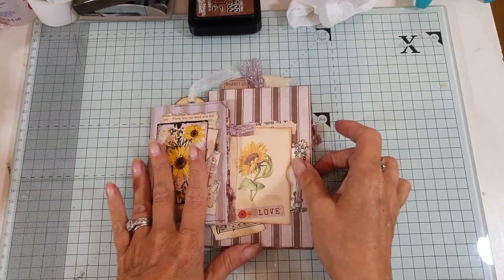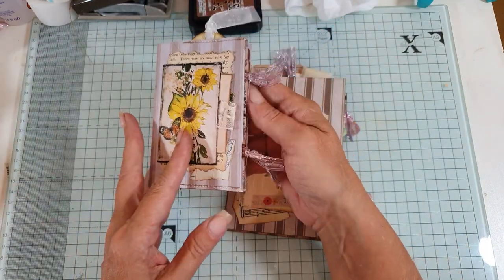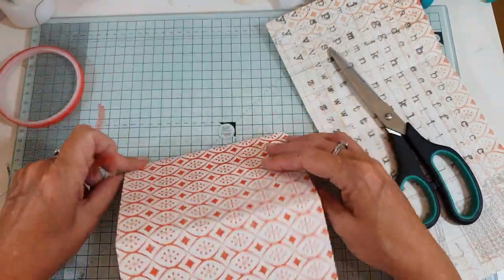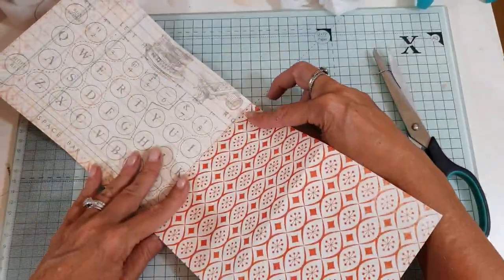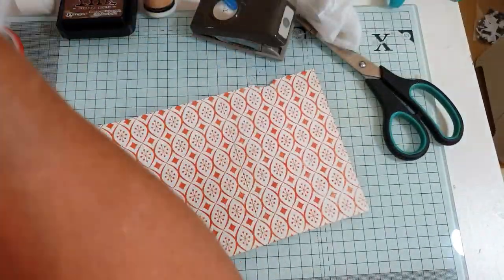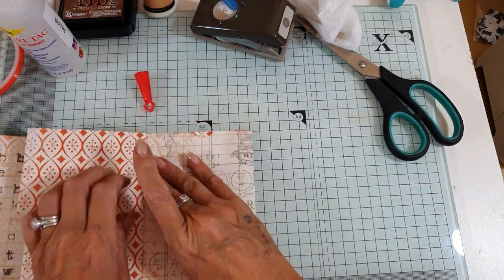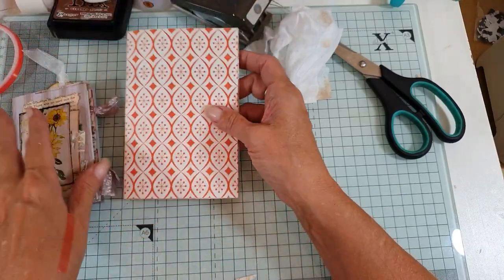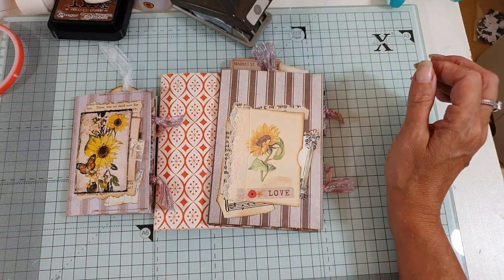Easy Vintage Pocket Booklet Tutorial Part 1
Channelle Duvall
6 Holinshed Place
Swindon
SN56DD